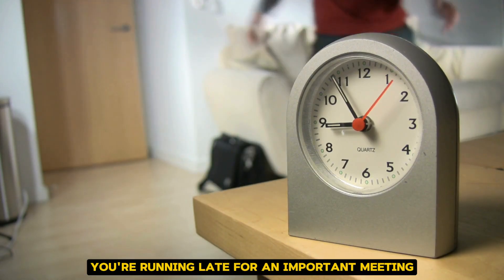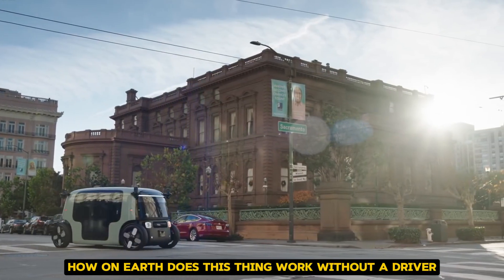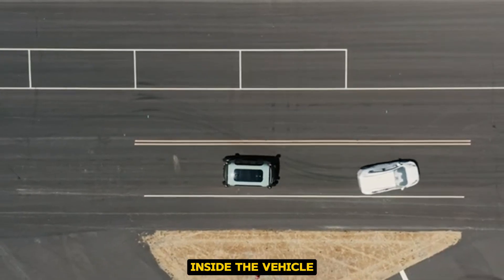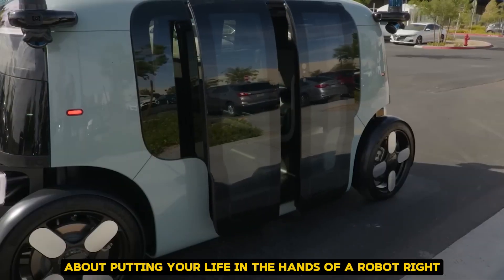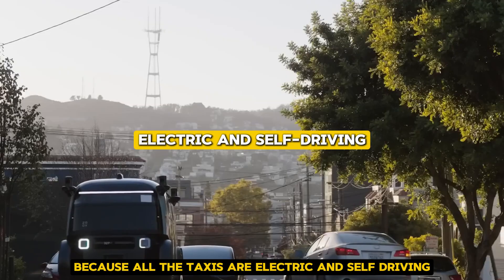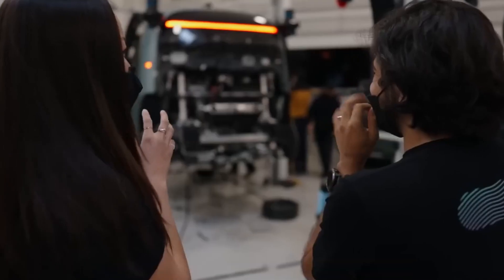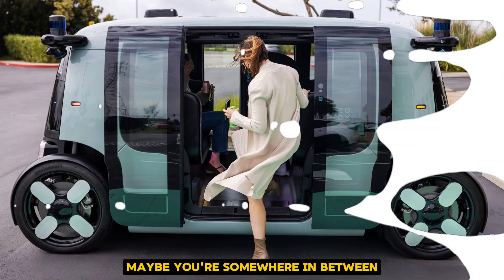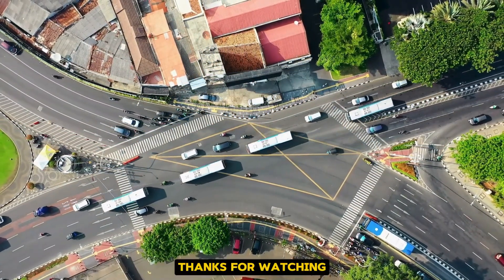No Steering Wheel, No Problem | The Incredible Zoox Robo Taxis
Welcome to the future of transportation! In this video, we dive into Zoox's revolutionary robotaxi—a fully autonomous vehicle with no steering wheel and no driver. We explore how Zoox Robo Taxis are changing the way we think about transportation, offering a glimpse into the future of self-driving cars. These innovative vehicles are designed to be fully autonomous, featuring cutting-edge technology and a unique design that sets them apart from traditional taxis.

Zoox is set to disrupt the world of ride-sharing and autonomous vehicles, and in this video, we break down the technology, benefits, and the potential future of robotaxis in cities around the world.

Time Stamps:
(0:02) The Future of Taxis  No Driver Needed!
(0:26) What Makes the Zoox Robo Taxi Unique
(1:02) How Does the Zoox Robo Taxi Work
(2:11) Inside the Zoox Robo Taxi- No Steering Wheel!
(2:44) Is the Zoox Robo Taxi Safe
(3:15) 24/7 Rides with Zoox Robo Taxi!
(3:35) Environment impact
(5:13) Challenges of Adopting Robo Taxis

What do you think about a taxi with no steering wheel? Could Zoox become the future of ride-sharing?